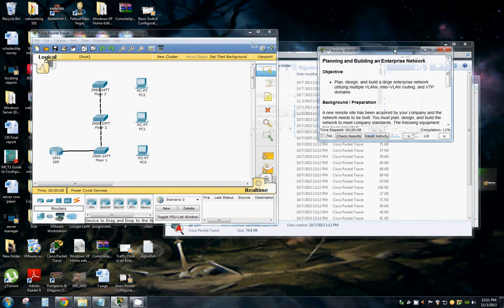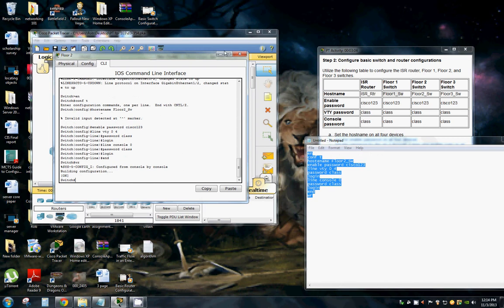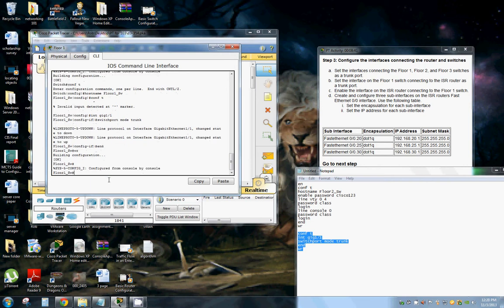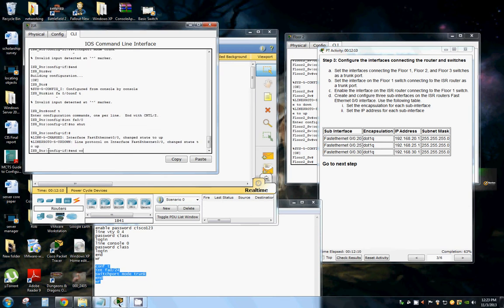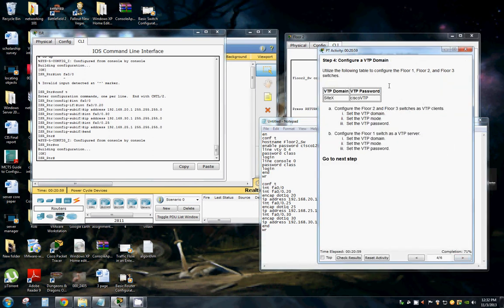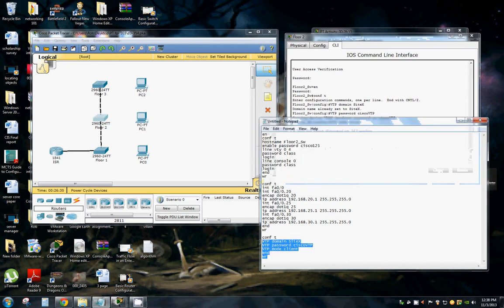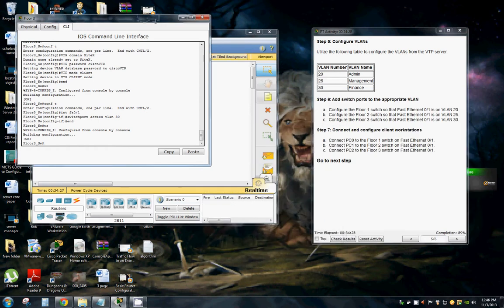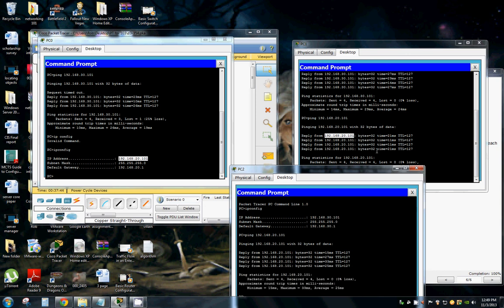Planning and Building an Enterprise Network